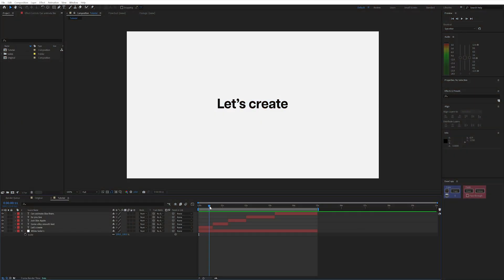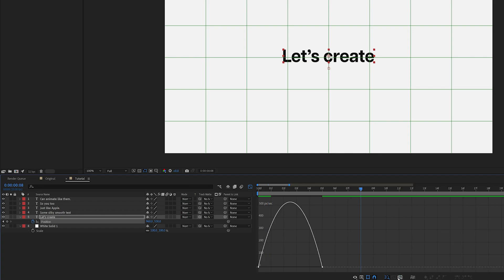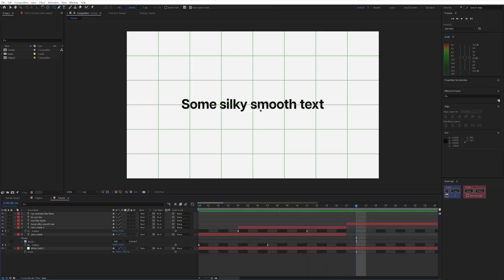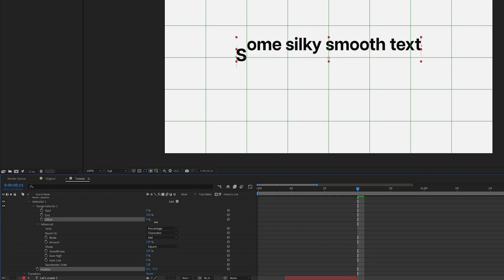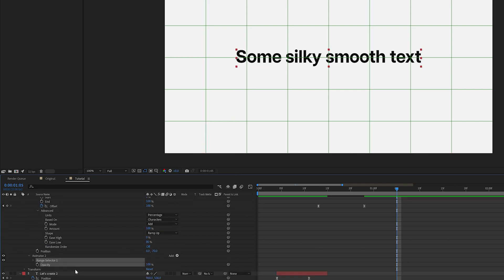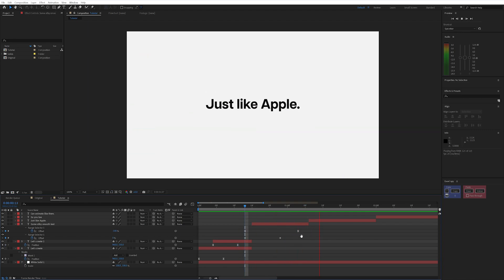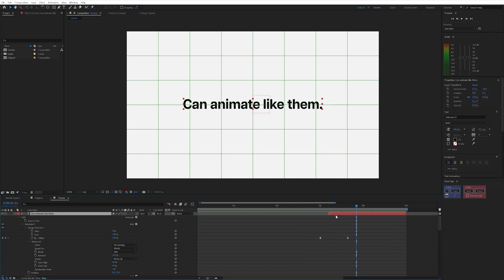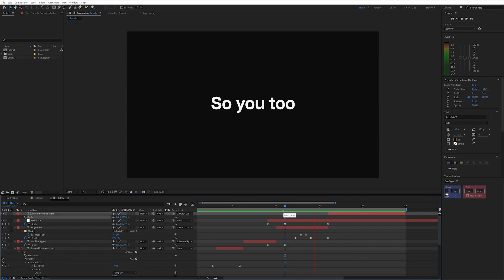How To Animate Text Like Apple In Adobe After Effects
0:00 - Intro
0:11 - Project Breakdown
0:40 - Using Masks
2:30 - Range Selectors
5:24 - Match Cuts
7:47 - Masks & Nulls
11:28 - 3 Keyframe Trick
12:18 - Match Cut & Range Selector
15:04 - Fixing our scale
15:25 - Underlining our text